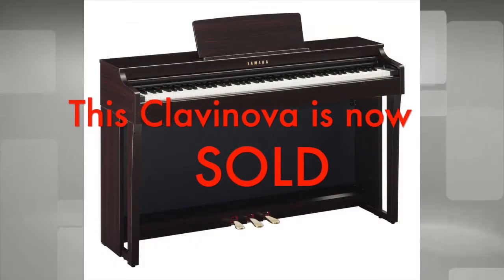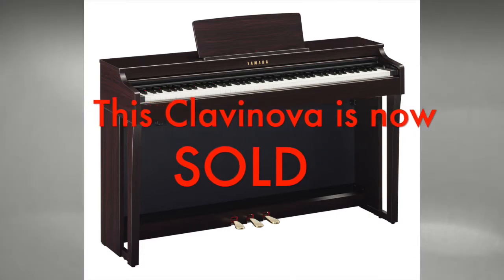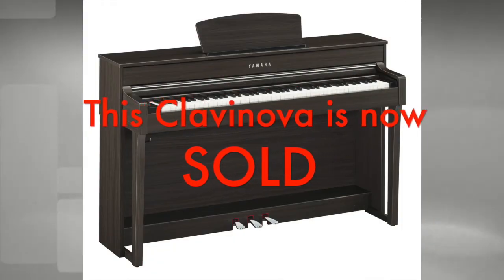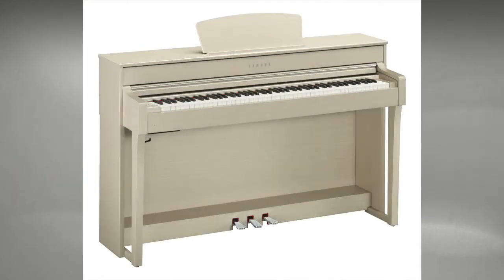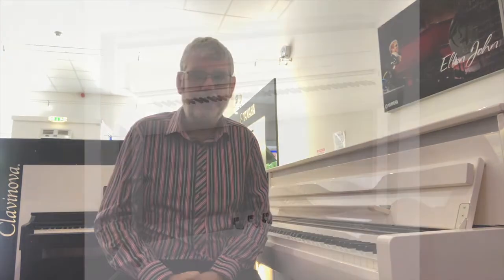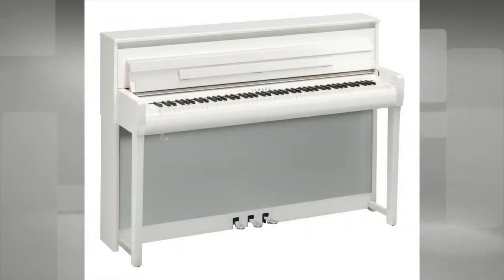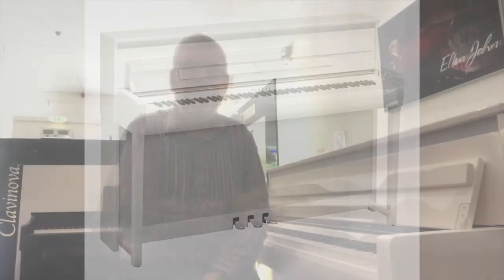Yamaha Clavinova 600 Series Availability - Rimmers Music Edinburgh Edinburgh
Richard over at our Edinburgh Boutique store reviews the availability of the few remaining CLP600 series Clavinovas.

For more information on Yamaha Clavinova, please call our Edinburgh Boutique Store on 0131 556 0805.